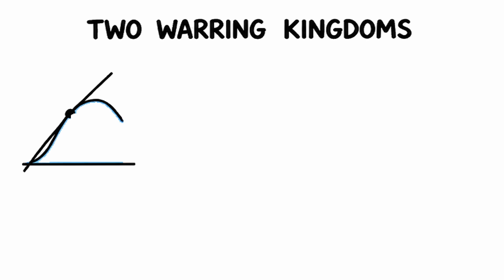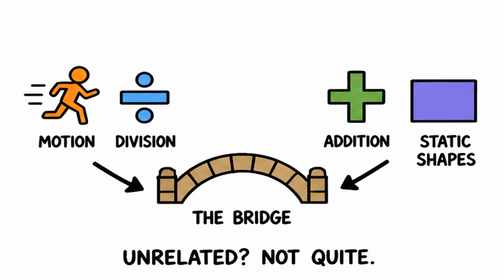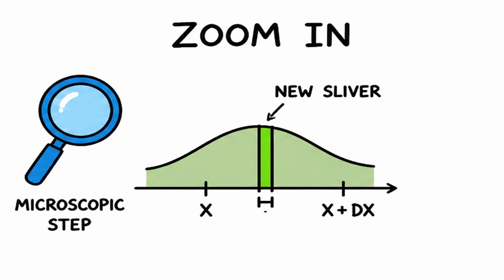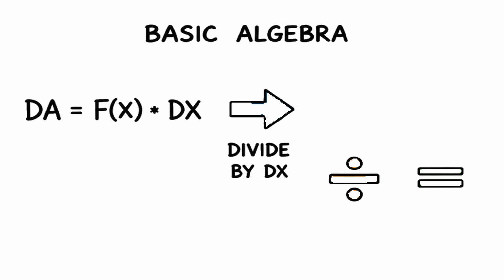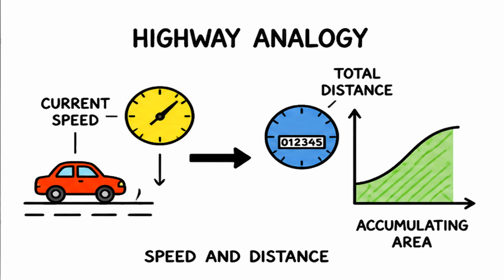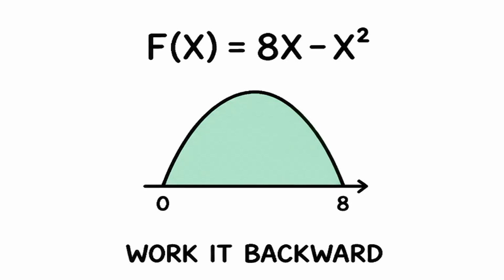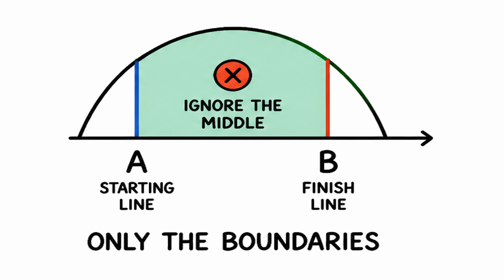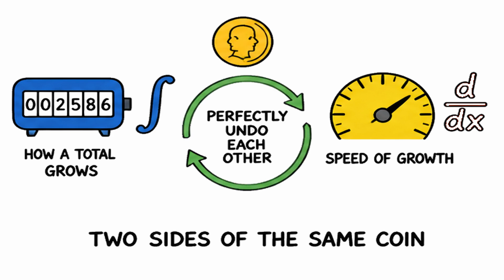The secret bridge in calculus (Why area is secretly slope)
Most students learn derivatives (finding slopes) and integrals (finding areas) as two completely separate math topics.
But deep inside calculus, there is a single bridge that connects them perfectly. 📐🏎️
The Fundamental Theorem of Calculus reveals something almost unbelievable:
Area becomes slope.In this video, we ditch the heavy, boring memorization proofs and build a purely visual and intuitive understanding of accumulation, integration, and derivatives.
By zooming into a microscopic sliver (da/dx) and using real-world motion physics, you'll finally understand why integration and differentiation are inverse operations that perfectly undo each other.